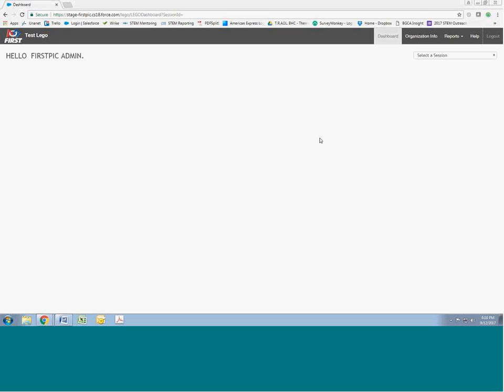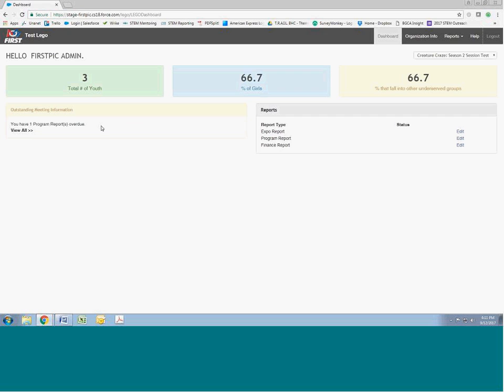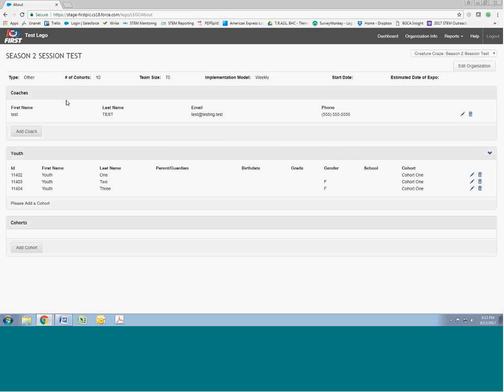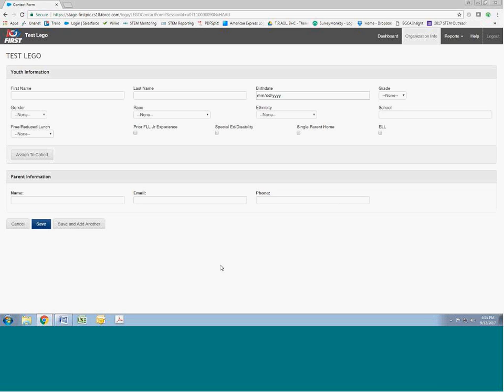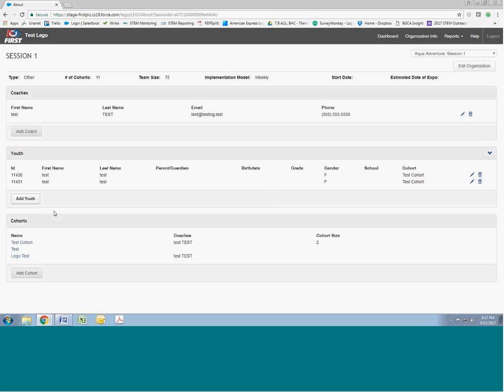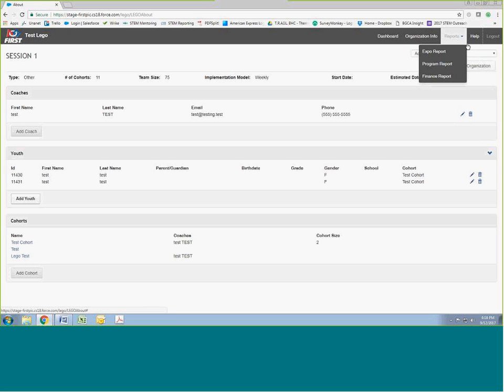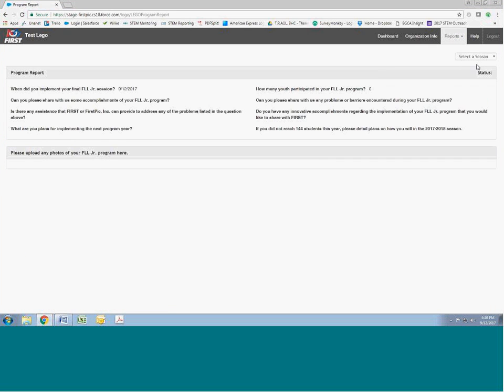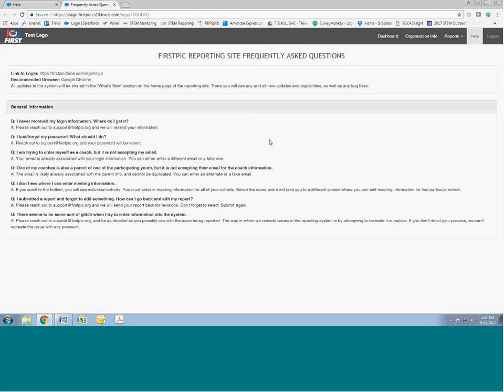Introduction to the Reporting Site 2 0 20170912 2206 5